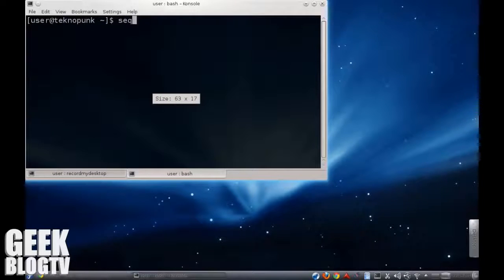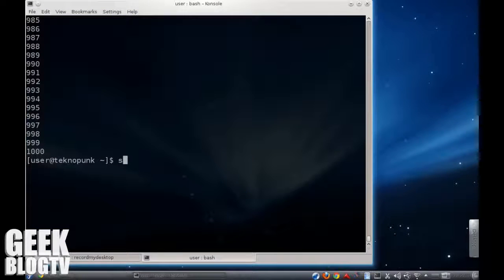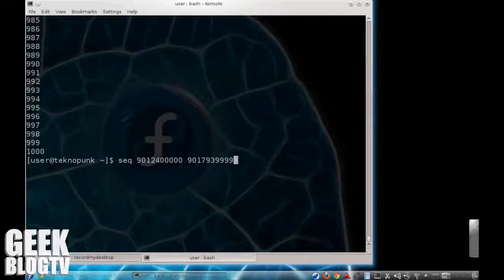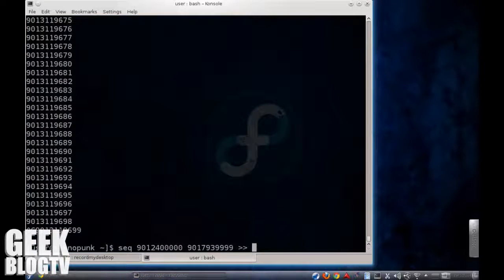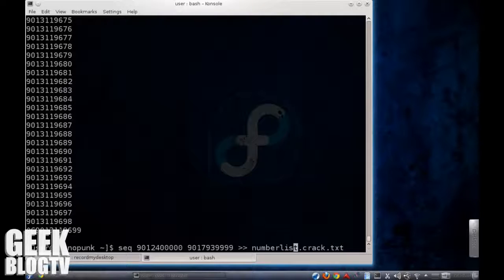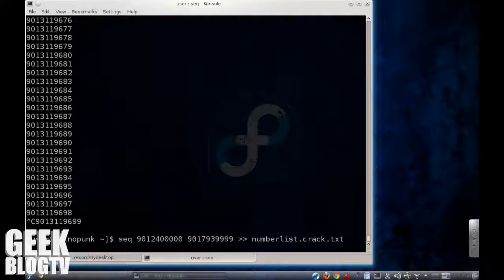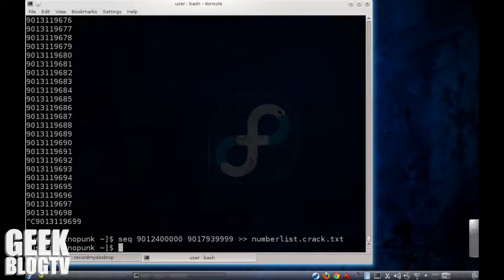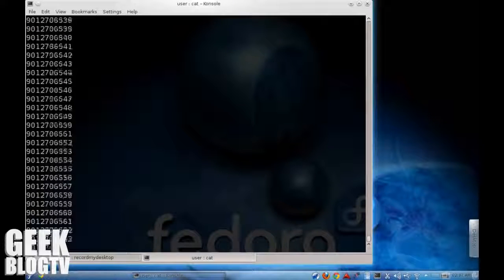Hack 2WIRE WiFi w out Rainbow Tables